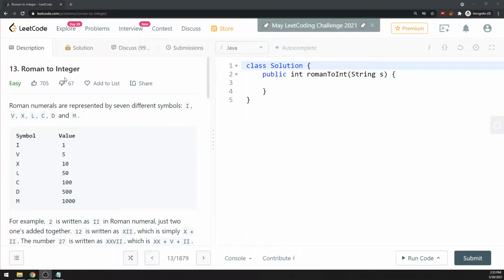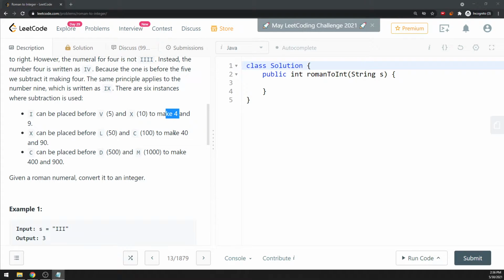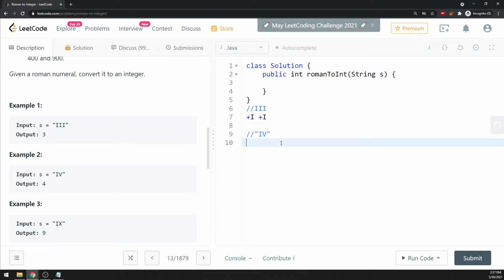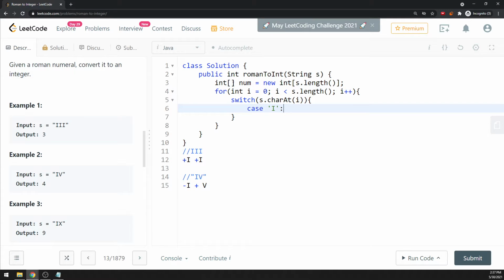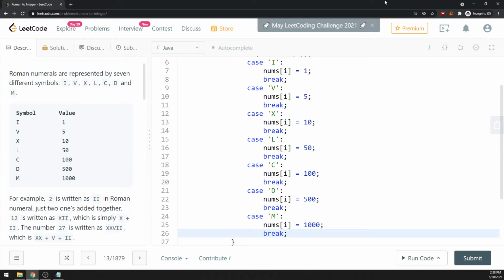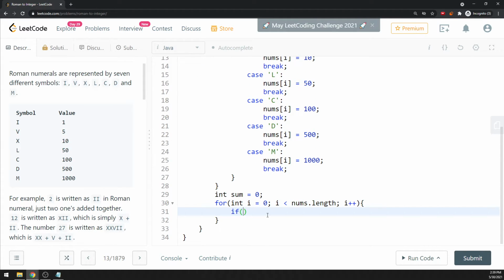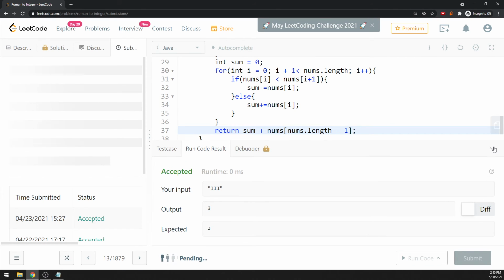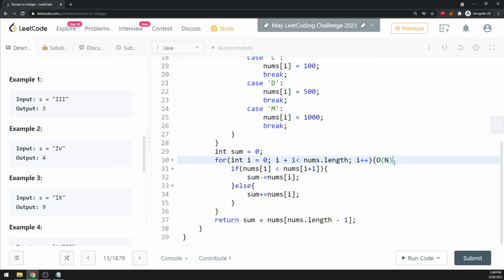LeetCode 13 | Roman to Integer | Convert to Integer | Java